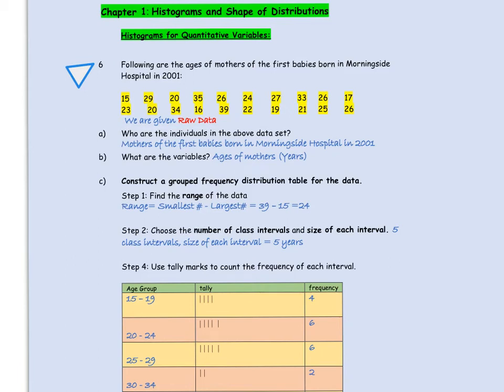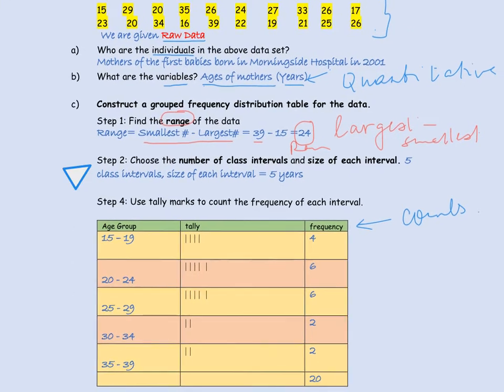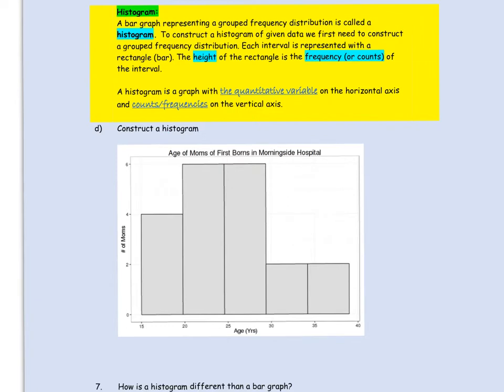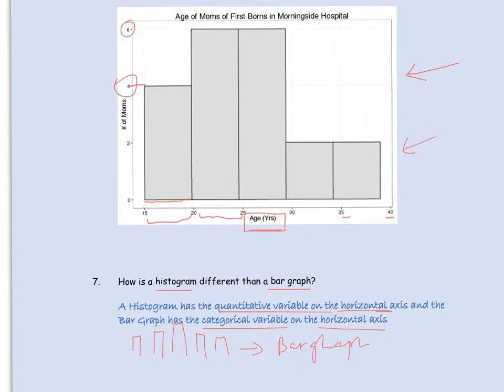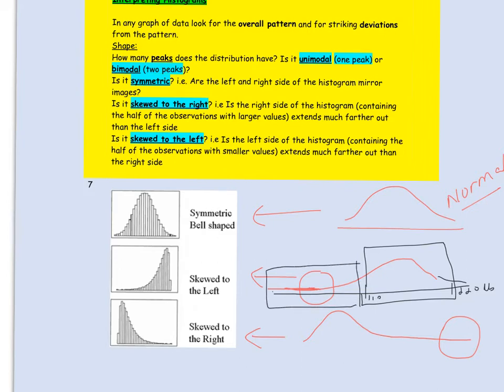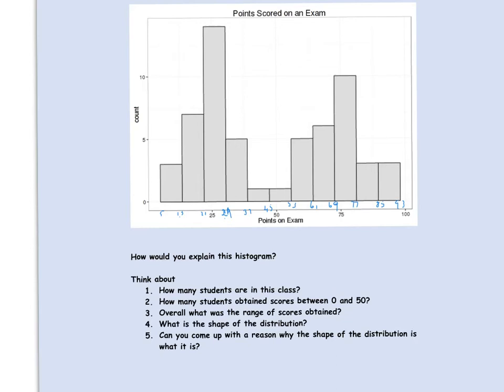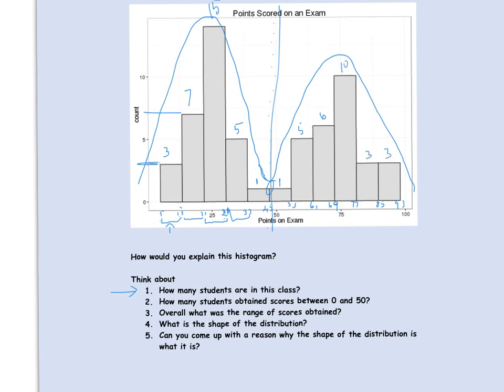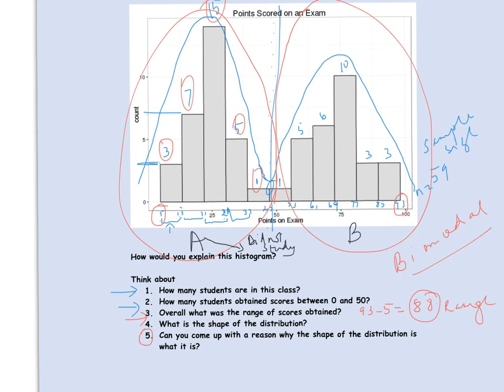Chapter 2 Part3 Practice of Statistics in the Life Sciences